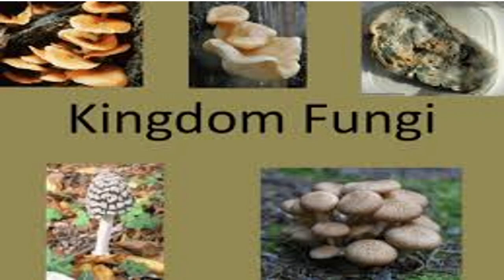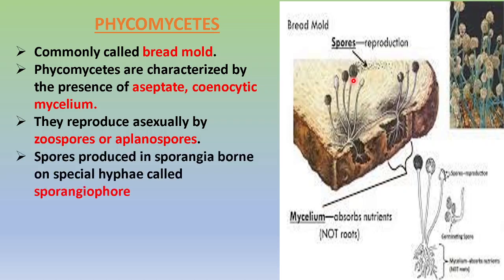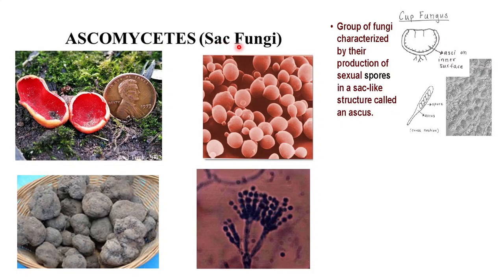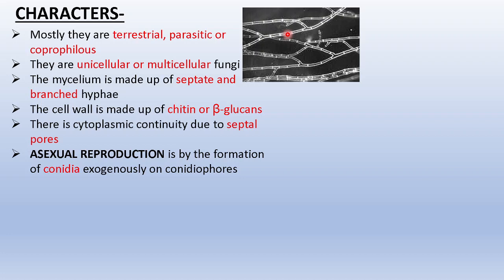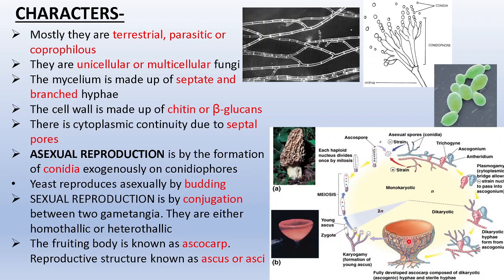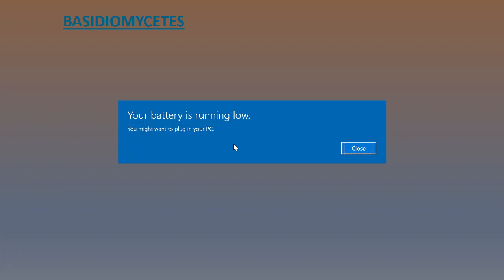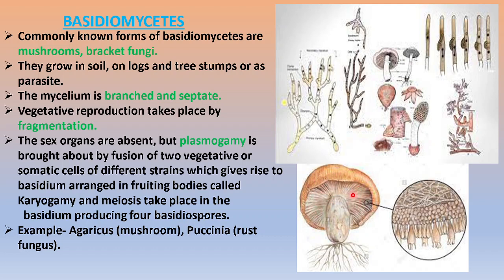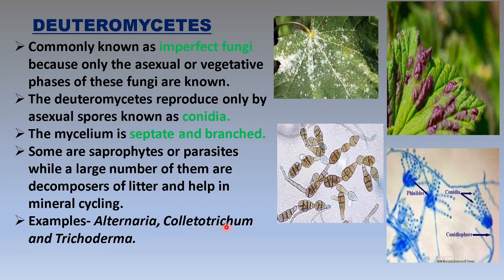CLASS XI-BIOLOGICAL CLASSIFICATION (4)- FUNGI-ASCOMYCETES-PHYCOMYCETES-BASIDIOMYCETES-DEUTEROMYCETES